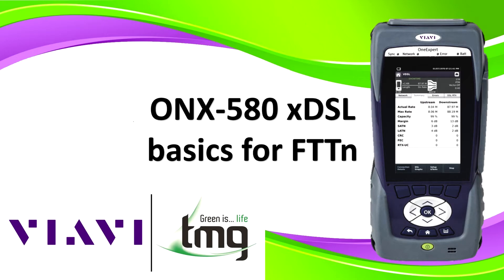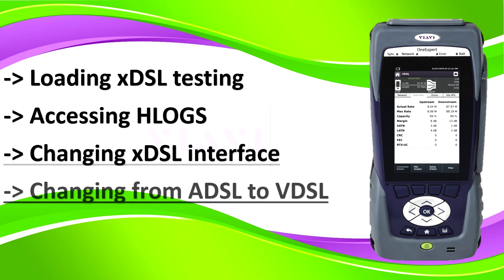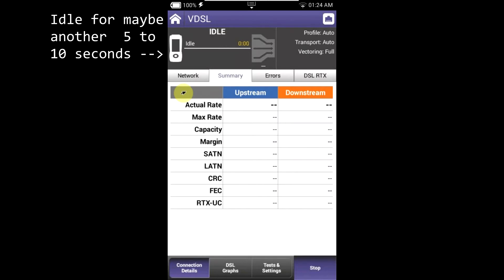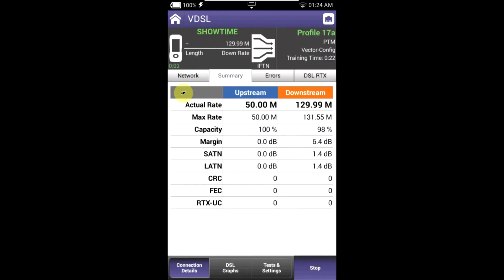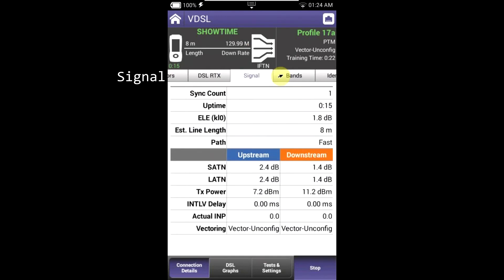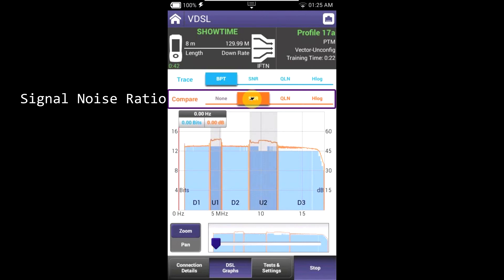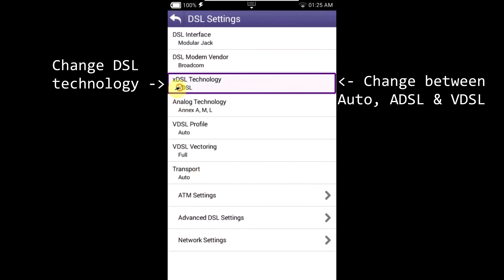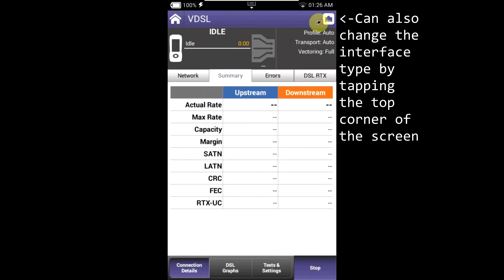VIAVI ONX-580 XDSL - Basic Functions - Getting Started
This video shows how to load the xDSL application of the ONX-580 to test ADSL and VDSL. How to access the Hlogs, change the xDSL interface from RG45 to TR/AB and how to change from AUTO to ADSL or VDSL.